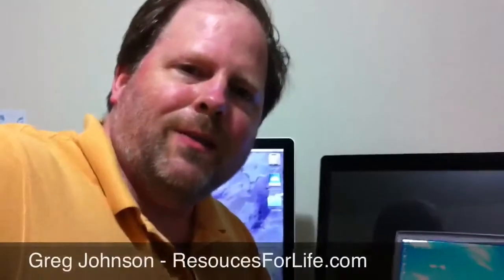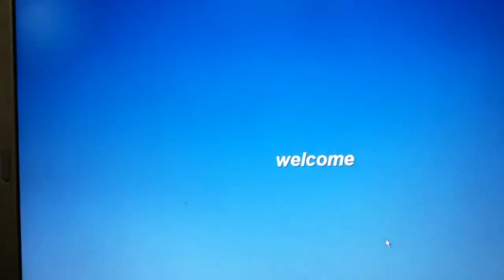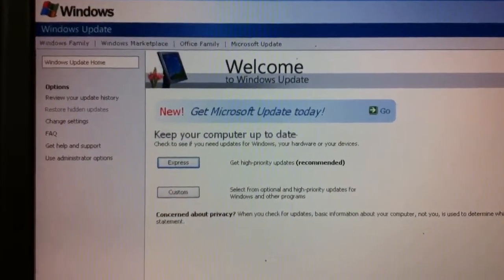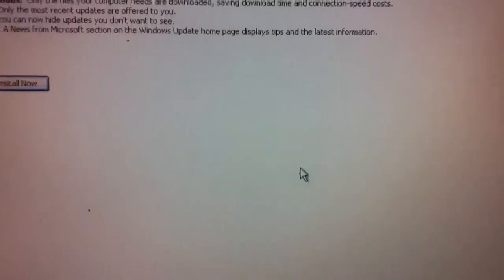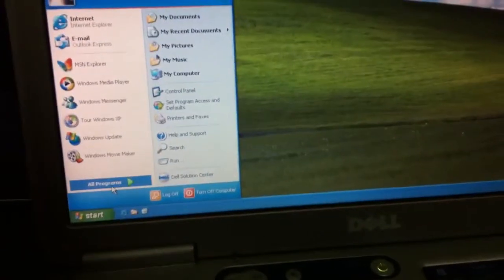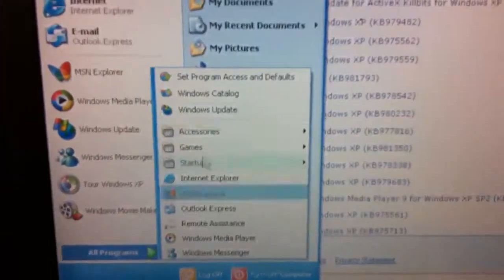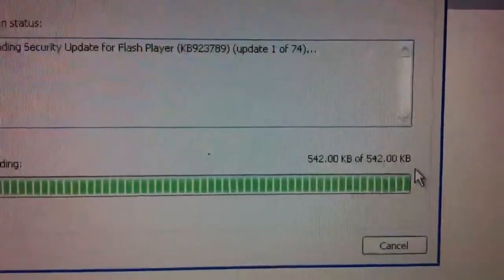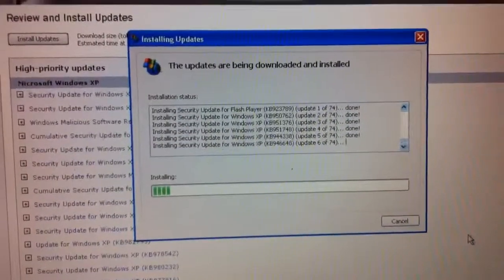Windows XP Setup - Part 8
This is part eight in a series about how to install, setup, and configure Microsoft Windows XP on your computer.